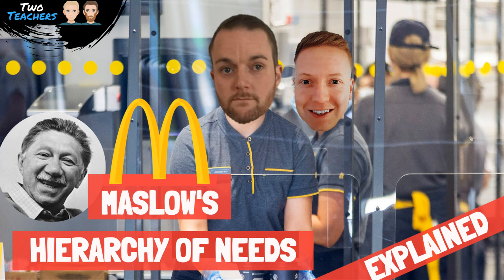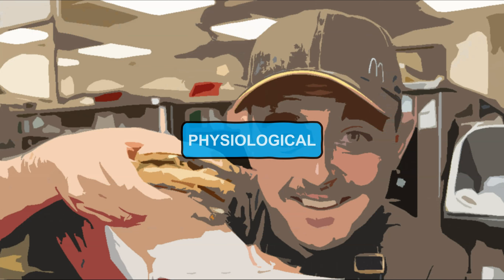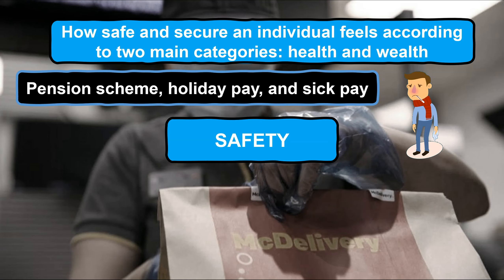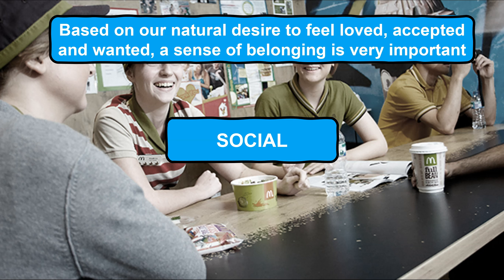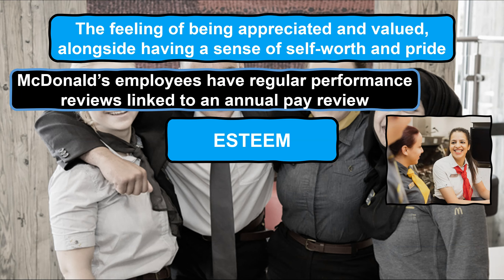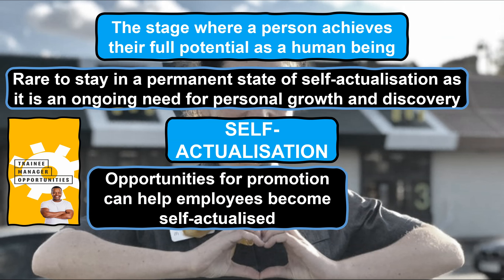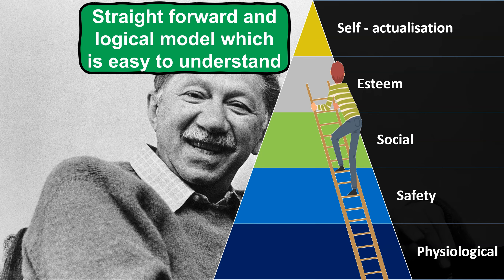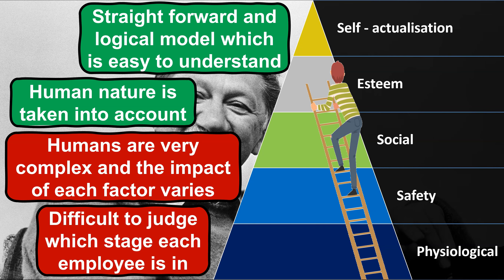Maslow's Hierarchy of Needs Explained | McDonald's Example | Motivation Theory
Watch this video if you want to understand Maslow's Hierarchy of Needs and how the theory of motivation applies to the workplace using McDonald's as an example.

The video explains what Maslow's Hierarchy of Needs is alongside the advantages and disadvantages of the model. During the video, each stage of the hierarchy is applied to McDonald's to help you understand how they attempt to motivate their employees.

A free supporting activity worksheet to allow you to apply your knowledge of Maslow's Hierarchy of Needs is available on the following

Videos are uploaded weekly, so why not learn everything there is to know about the world of business

Follow us on the following socials to see even more Business Studies content: